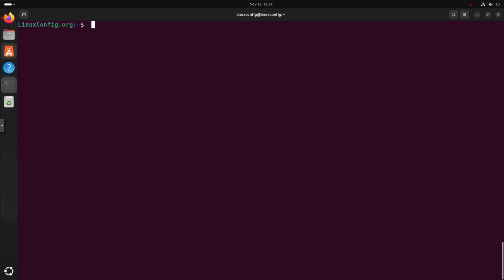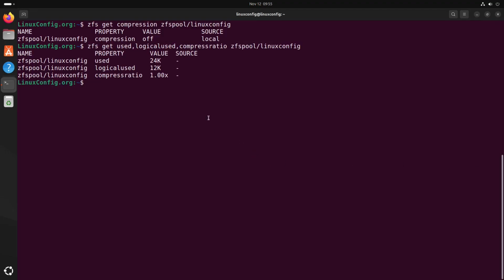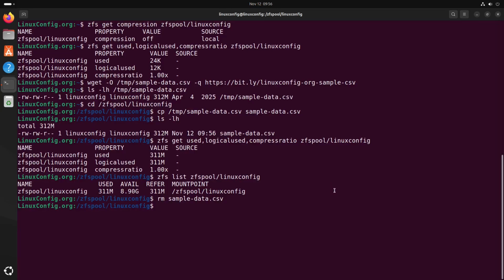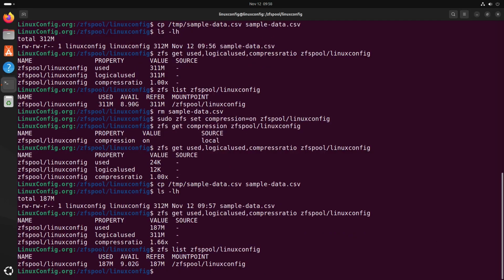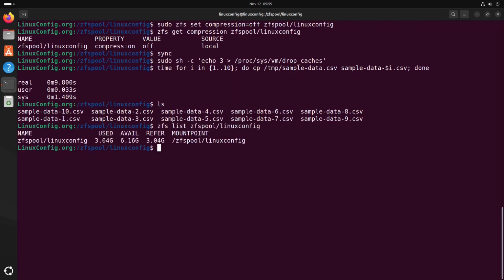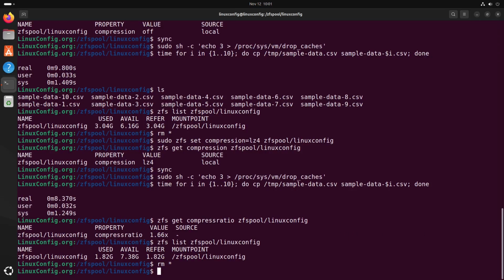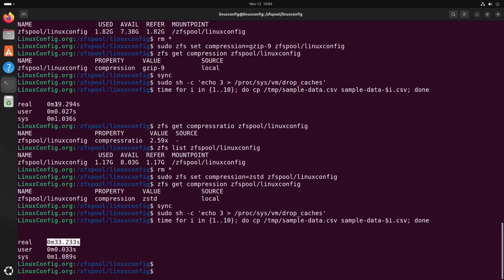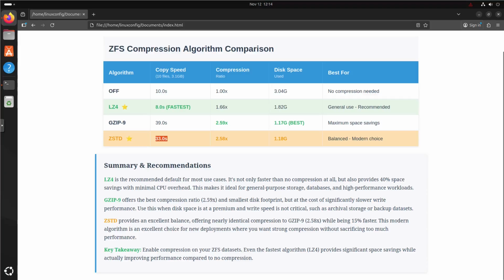ZFS Compression Explained: LZ4 vs GZIP vs ZSTD Performance Comparison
Learn how ZFS compression can save disk space while actually improving performance. We compare LZ4, GZIP-9, and ZSTD compression algorithms with real benchmarks.

Timestamps:
0:00 - Introduction
0:39 - Verify ZFS Installation
1:10 - Compression OFF Baseline
1:56 - Copy File Without Compression
2:47 - Enable LZ4 Compression
3:28 - Compression Settings Explained
3:37 - Copy File With LZ4 Compression
4:28 - Remove Test File
4:34 - Compression Speed Test: OFF (Baseline)
5:29 - Compression Speed Test: LZ4
6:52 - Compression Speed Test: GZIP-9
8:03 - Compression Speed Test: ZSTD
8:54 - Results Review and Comparison
9:42 - Recommendations
10:09 - Conclusion

What You'll Learn:
• How ZFS compression works transparently
• Why LZ4 compression is faster than no compression
• Real-world performance benchmarks for each algorithm
• Which compression algorithm to choose for your use case
• How to enable and configure ZFS compression
• Comparing LZ4, GZIP-9, and ZSTD compression ratios
• Measuring actual disk space savings
• Speed vs compression ratio trade-offs